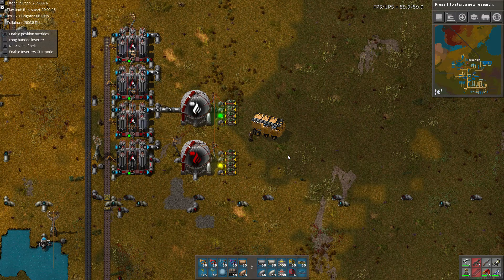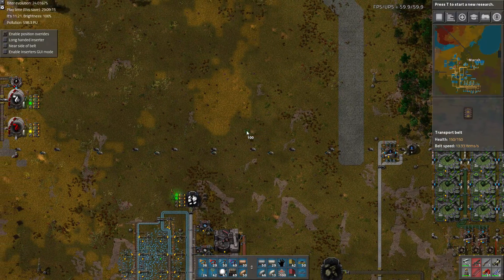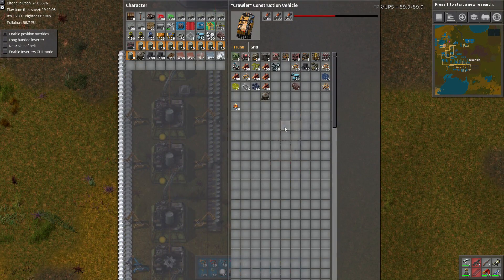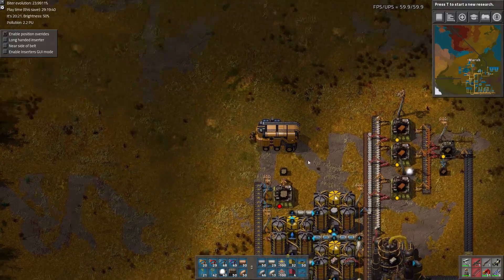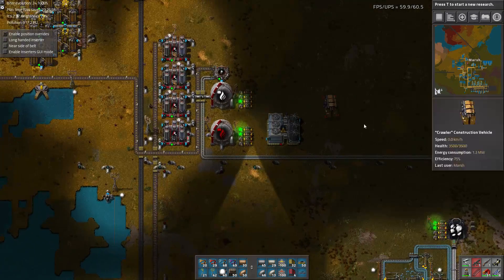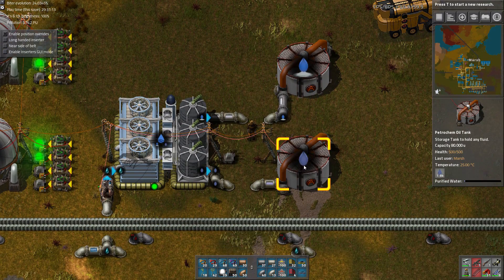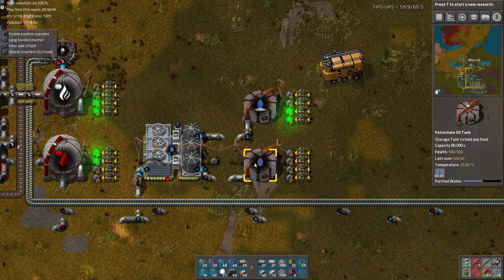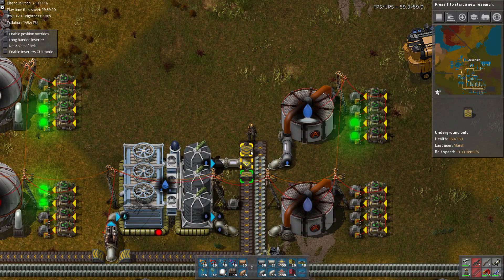[Factorio] Angels & Bobs Ep 67: Water Purification (Tutorial/Walkthrough)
For coal cleaning to work, we need to start making purified water.